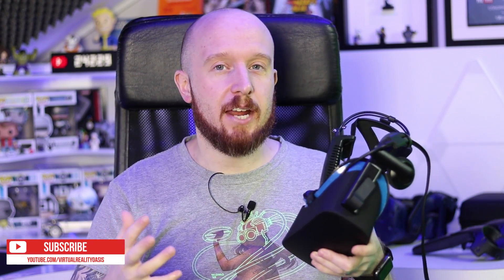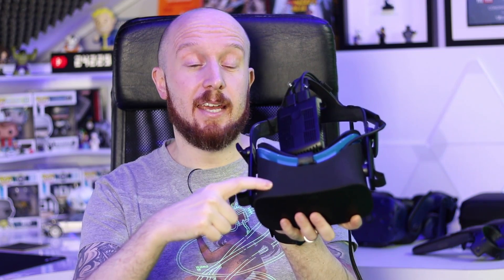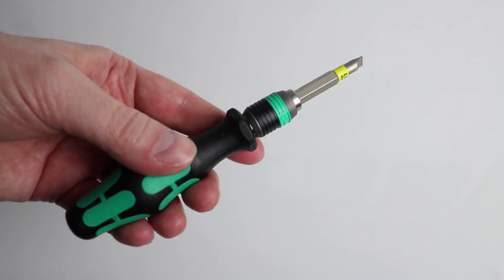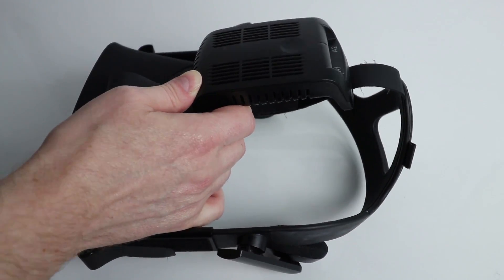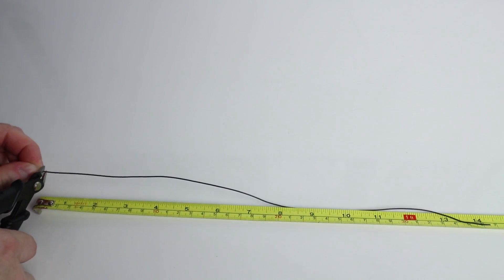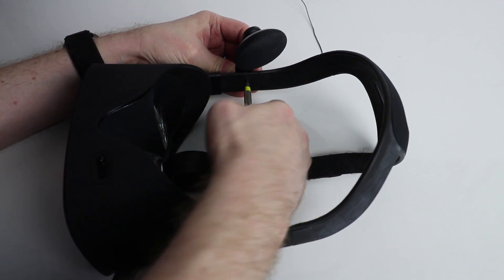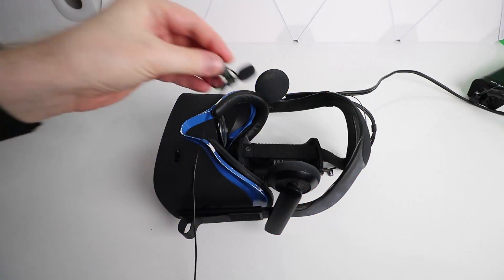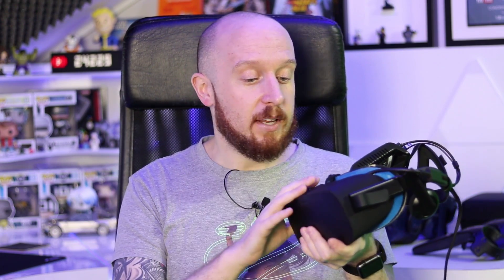How To Fix The Oculus Rift Left Audio Fault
In this step by step guide, I'll be showing you how to fix the left audio on your Oculus Rift if you're having intermittent audio or no audio at all. This is a common fault and thankfully is easy to fix. Let me know if this fix worked for you in the comments below...